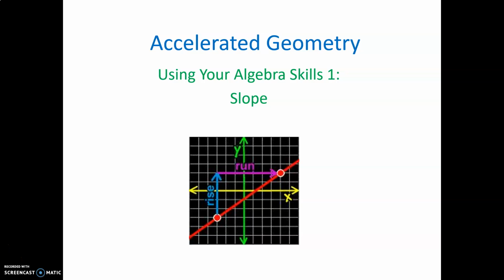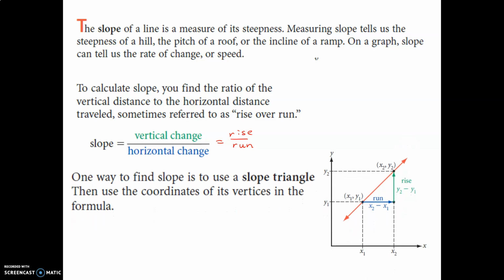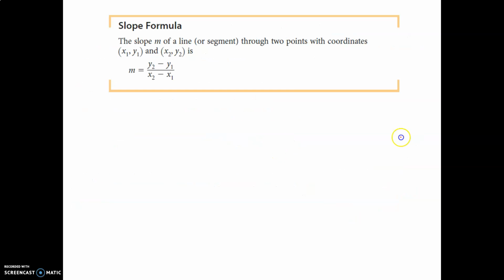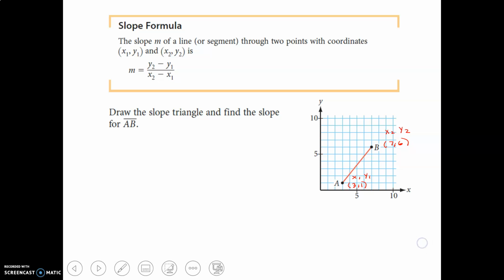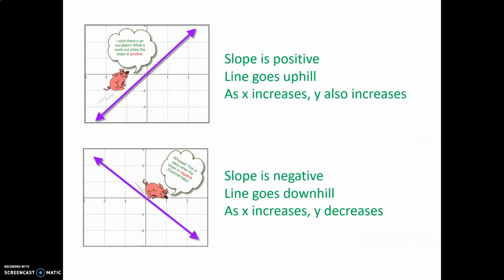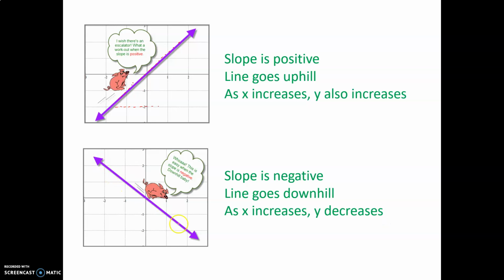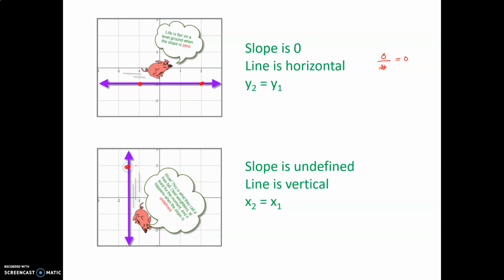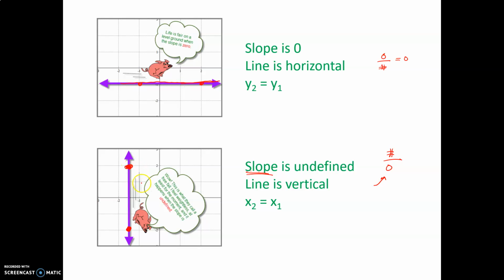Geom Alg Skills 1